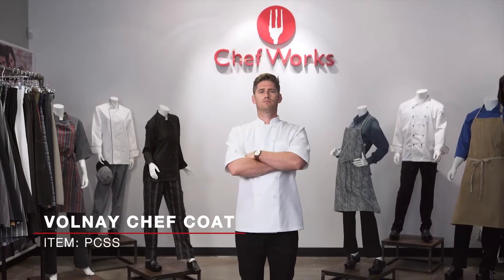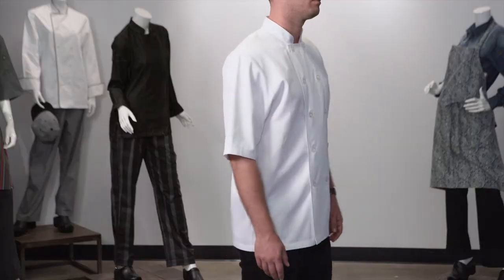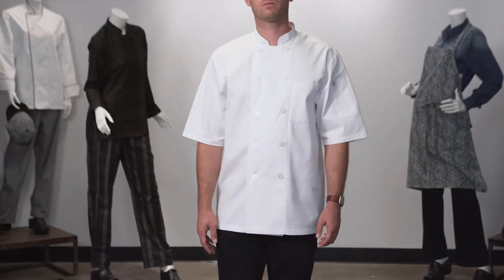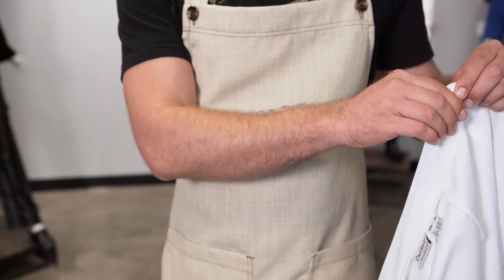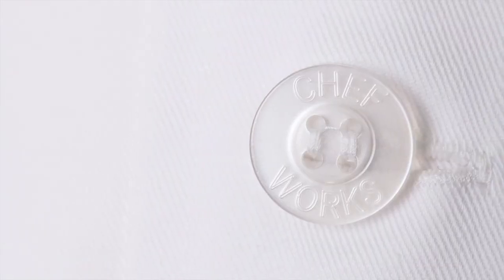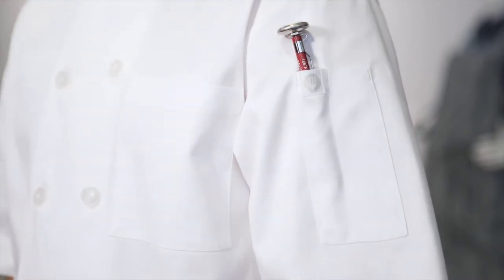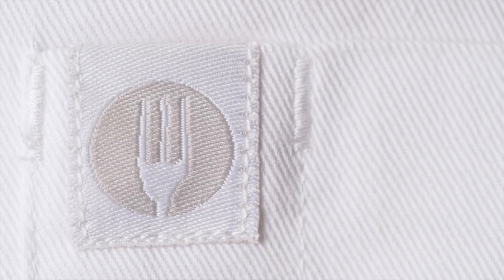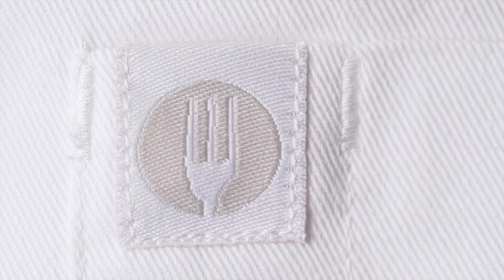Volnay Chef Coat PCSS product video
Volnay Chef Coat The Volnay Chef Coat is constructed with 6.2 oz. poly/cotton fabric. This is a short-sleeve, double-breasted chef coat with matching pearl buttons.

Product description
65/35 poly/cotton
6.2 oz. fabric
Unisex
Short-sleeve
Double-breasted
Matching buttons
Left chest patch pocket
Thermometer pocket
Available in white only
Sizes: XS-5XL
Classic Fit: CF1
Our Volnay Chef Coats are built to last and stand up to the most demanding culinary environments. These chef coats are designed to wash, wear & perform, while offering the same style, fit, and functionality you expect from Chef Works at a great price.

The Volnay Chef Coat is constructed with 6.2 oz. poly/cotton fabric. This is a short-sleeve, double-breasted chef coat with matching pearl buttons.

The Volnay Chef Coat has a left chest patch and thermometer pockets. Available in white only.